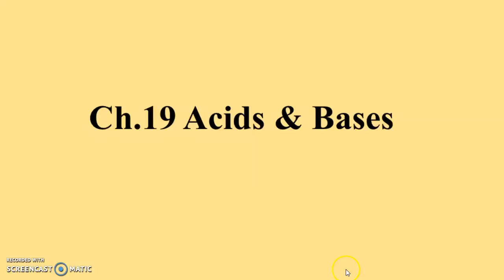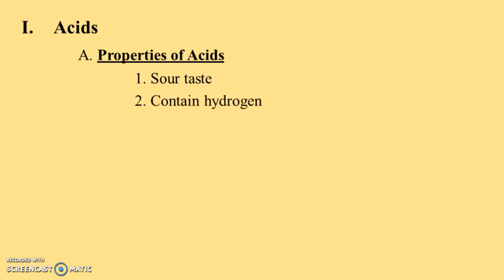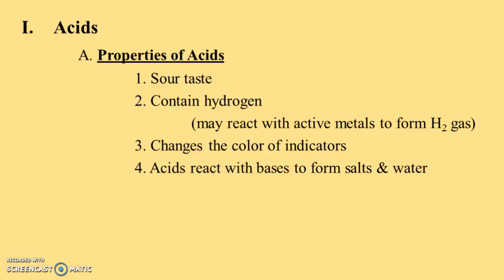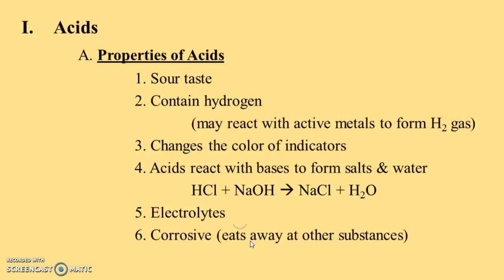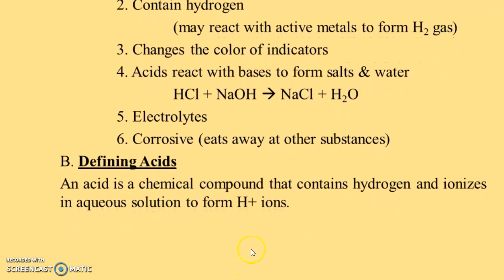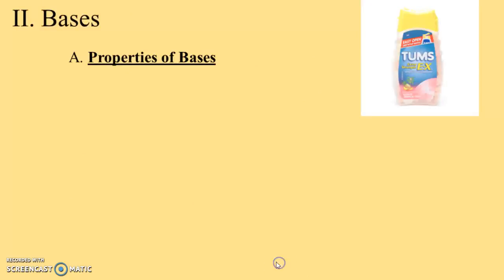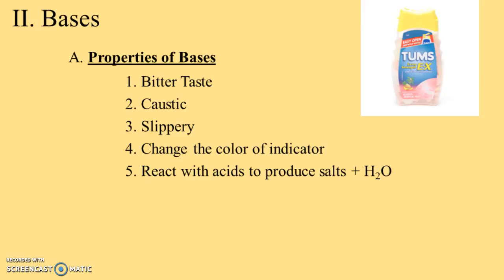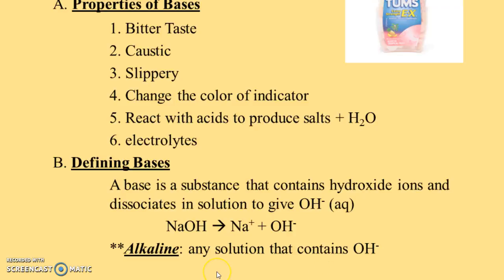Ch.19 Part 1 Nots (General Chemistry)